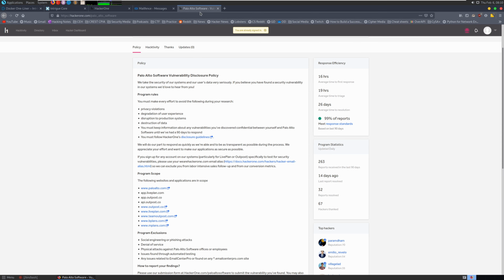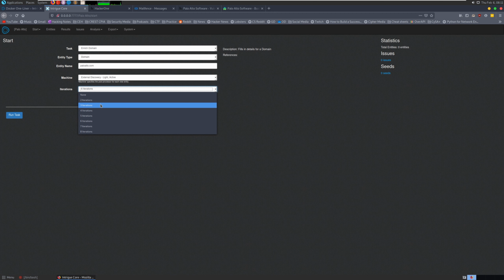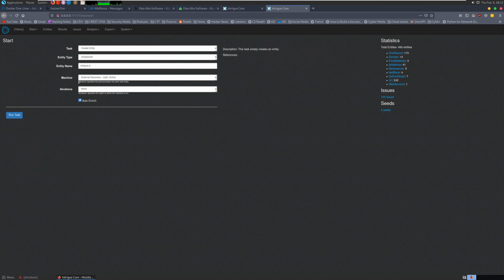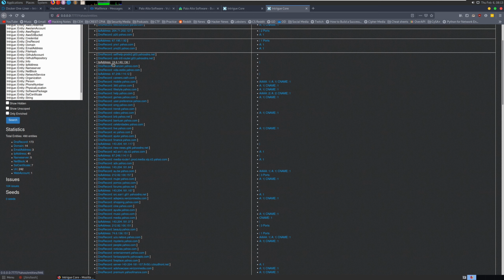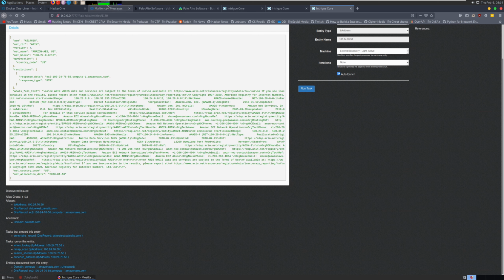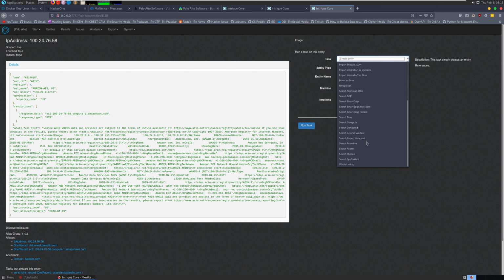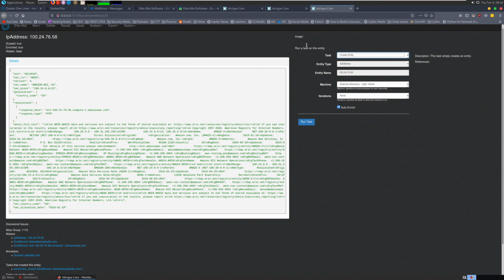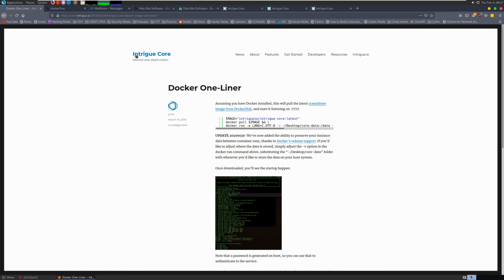Introduction to intrigue.io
Found intrigue to be an exceptional threat mapping tool, I suggest you check it out.